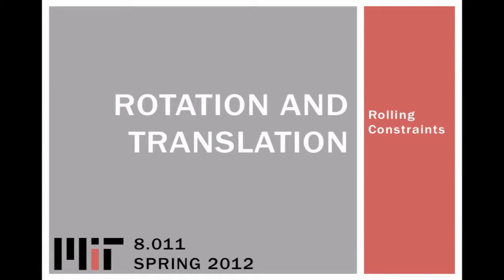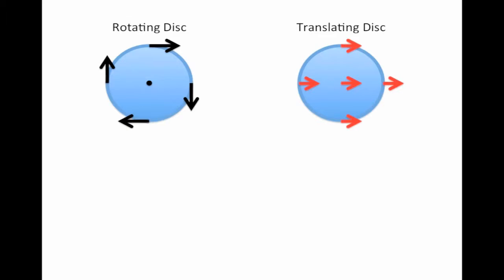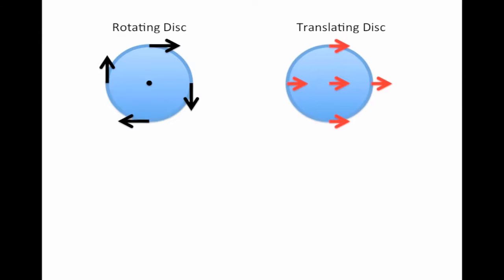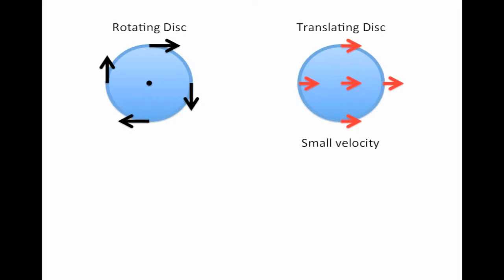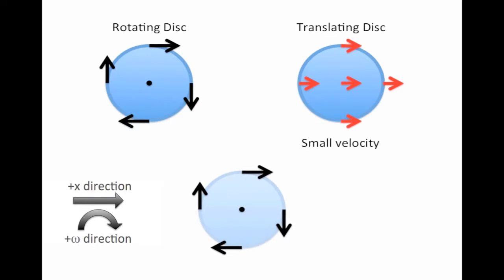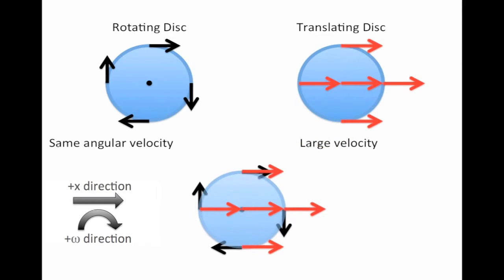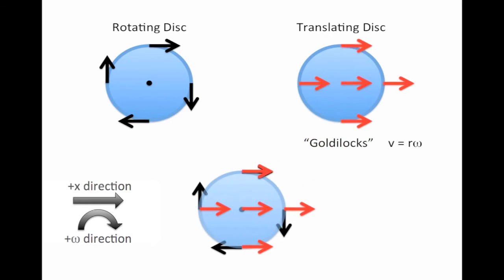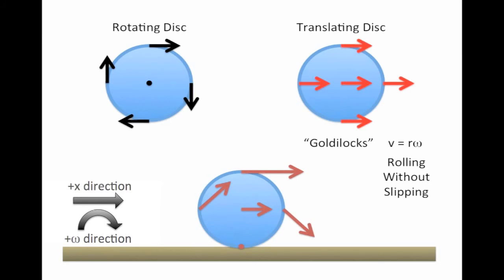Rotation and Translation Resultants